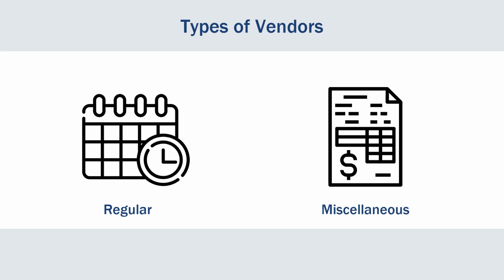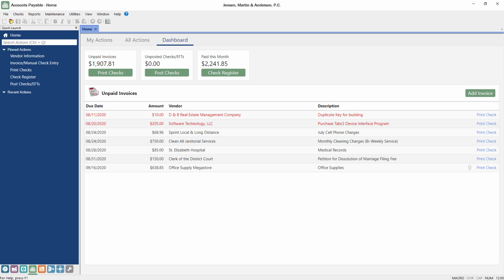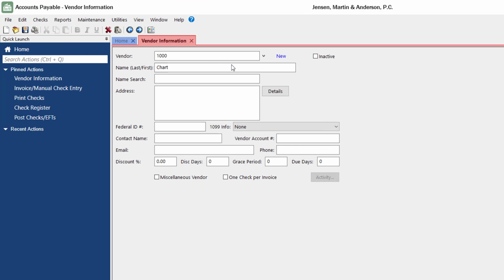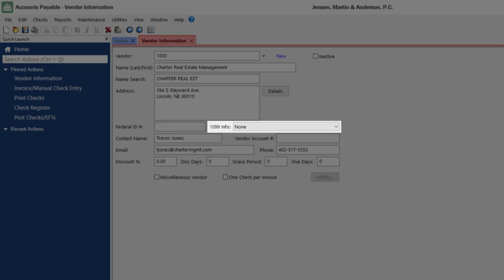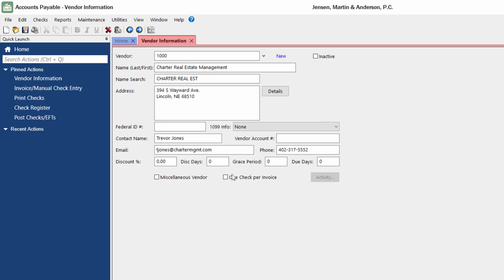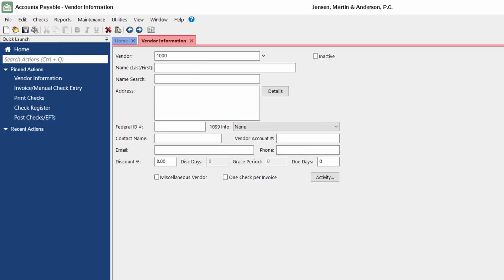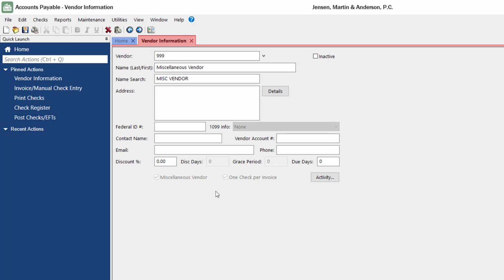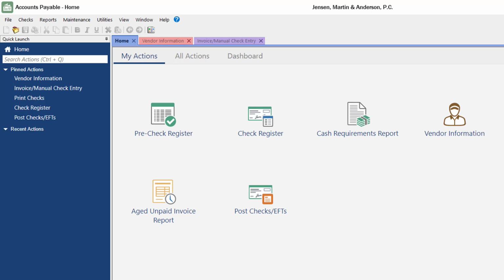Adding a Vendor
See how easy it is to add vendors in Tabs3 Accounts Payable, including those you may need to send 1099s.